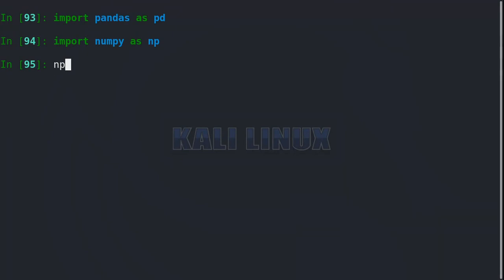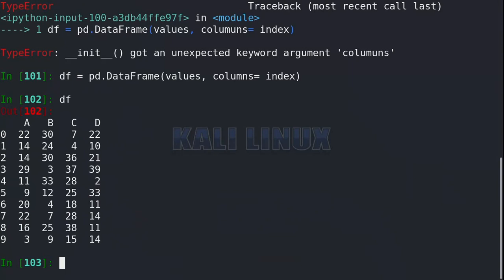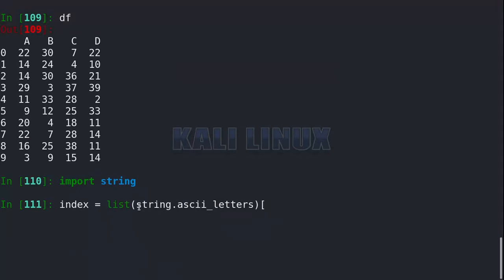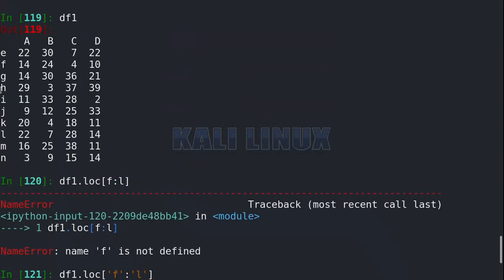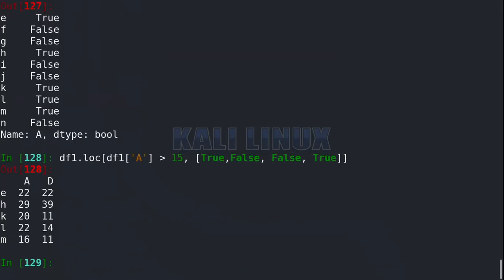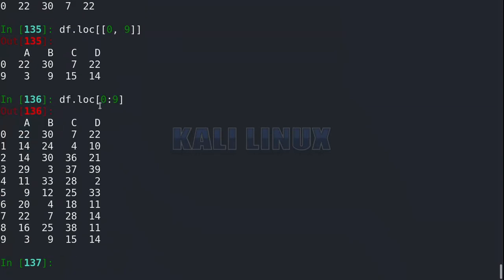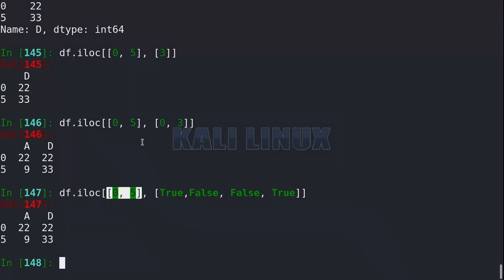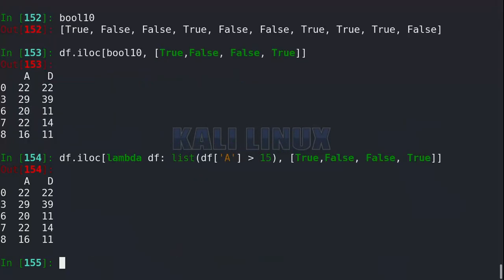python - pandas - indexing and selecting data - coding for all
Writing a python code to extract data from a pandas DataFrame using [ ], loc and iloc.

Edited using Audacity and Kdenlive.